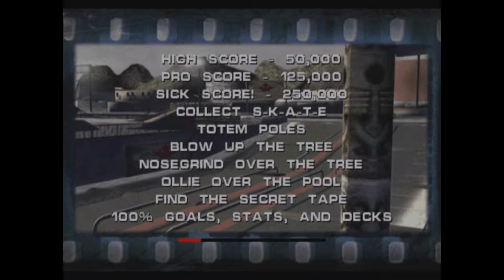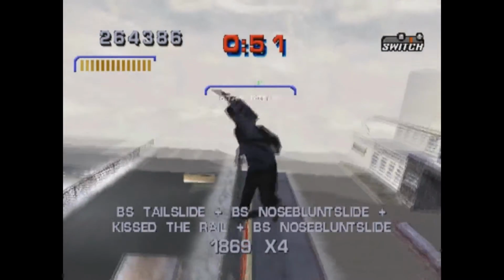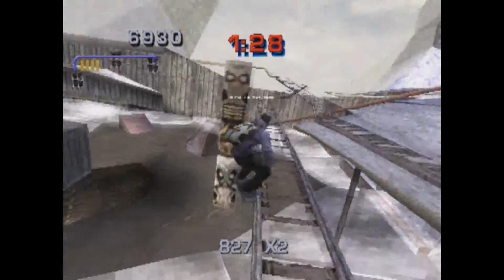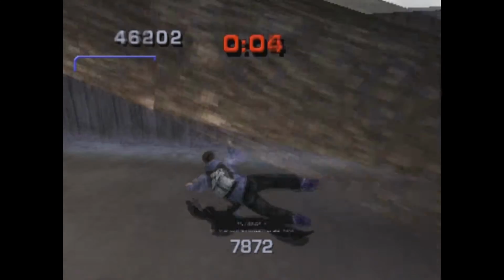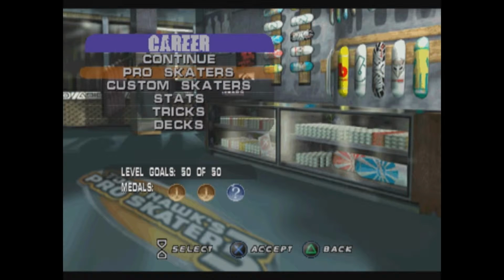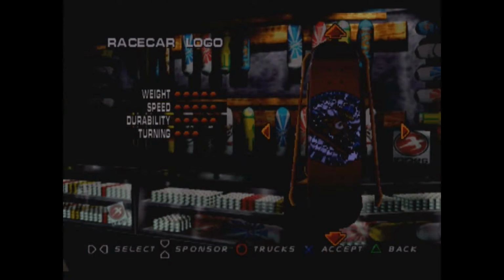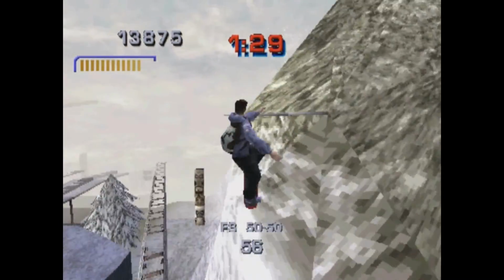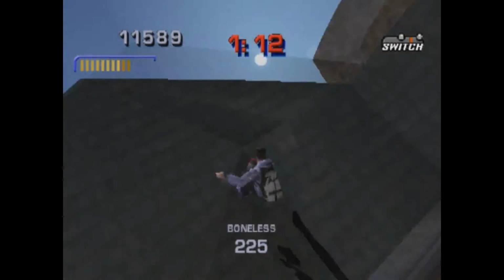Xin Plays: Tony Hawk's Pro Skater 3 (PS1): Part 7: Canada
We move on to Canada, the FINAL of those "Goal-Oriented" levels! We're nearing the end! This won't take long, due to the short amount of gaps and such, so this will go down smoothly!

I also attempt the Suburbia gaps again. Do i actually get both gaps now that we have the max stats we need and can have?

Level Music:
Mont - Jam7ie

Gap List Music:
Intricate Designs and Platforms, The Reverb Designer - CrystalFissure